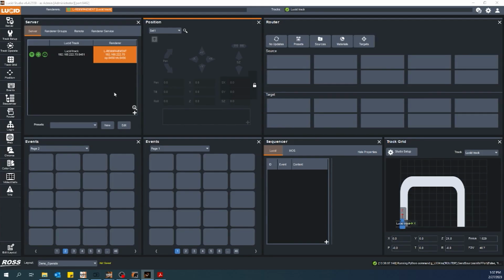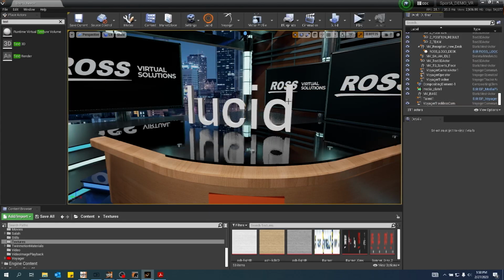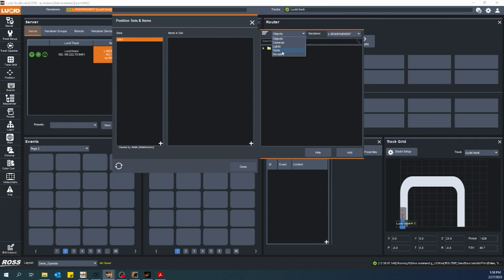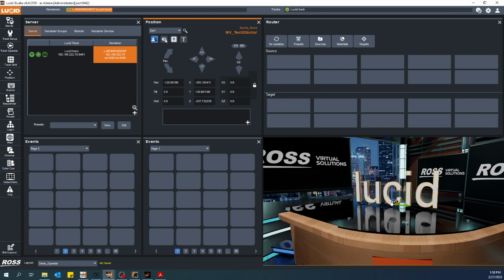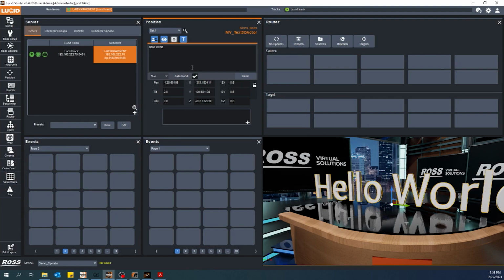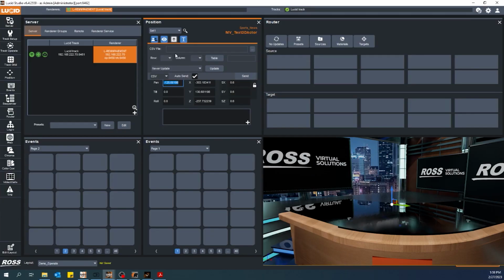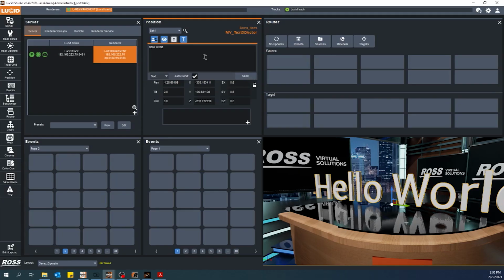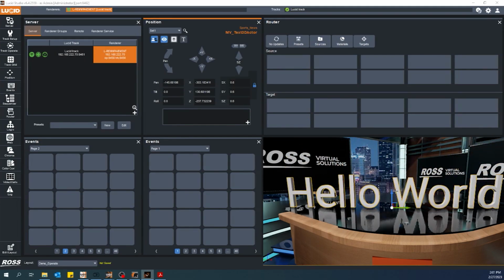Virtual Solutions | Position Panel - Modifying 3D text (LS105)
The Position Panel makes it very easy to modify 3d text on the fly. The panel provides a range of tools to help you easily manipulate and change the 3d text. Additionally, you can change the 3d text from a CSV file, which can save time and effort when dealing with large amounts of text.